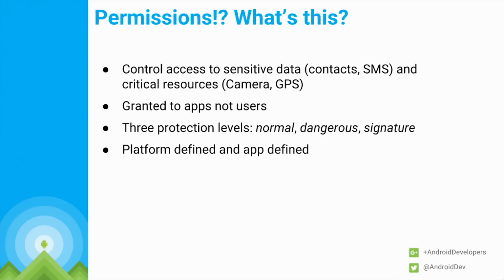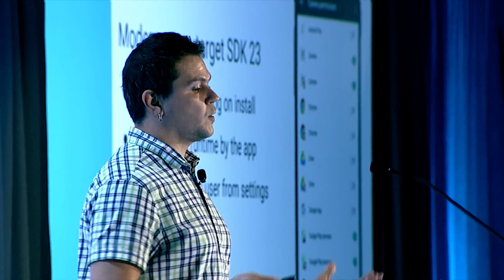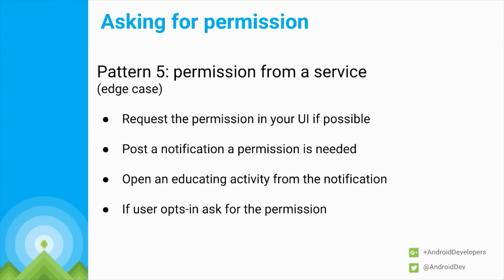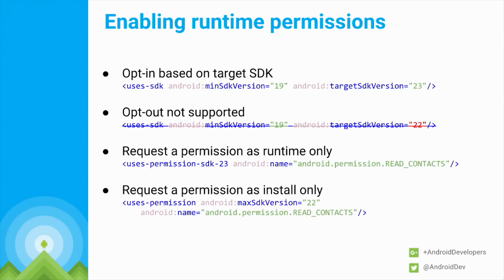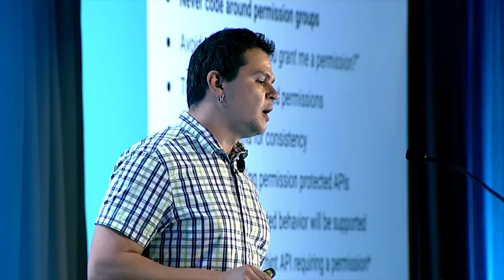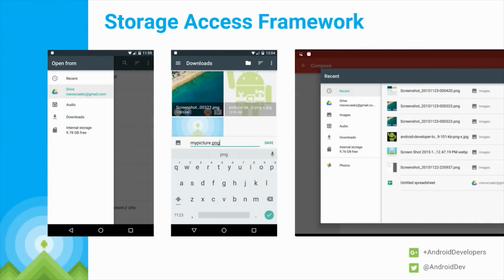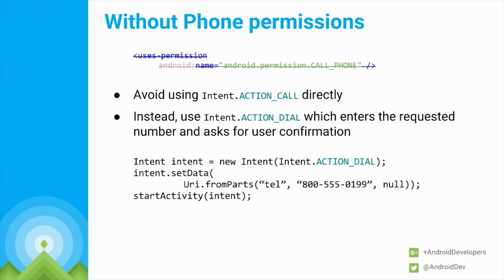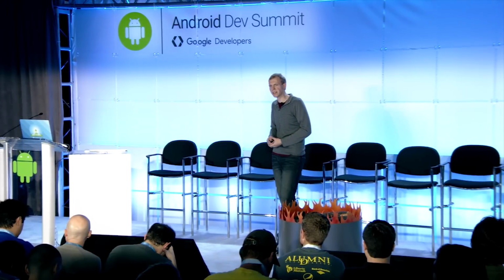"Mother, May I?" Asking for Permissions (Android Dev Summit 2015)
Android 6.0 introduces a new permissions model that gives more control to users. Svet Ganov and Jeff Sharkey discuss what changed, best-practices for requesting permissions, and cool tricks to access content without requesting broad permissions.